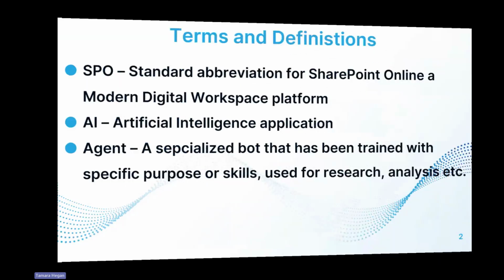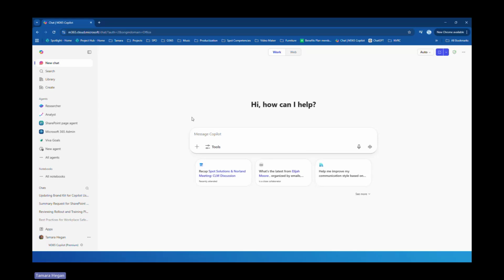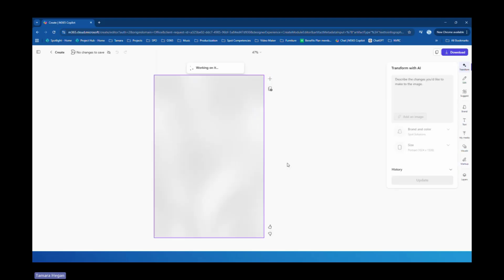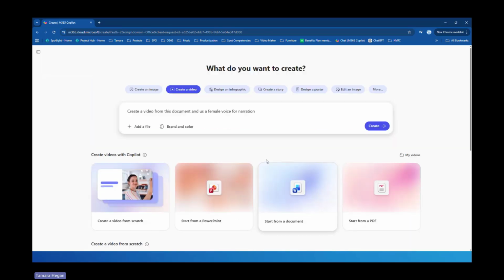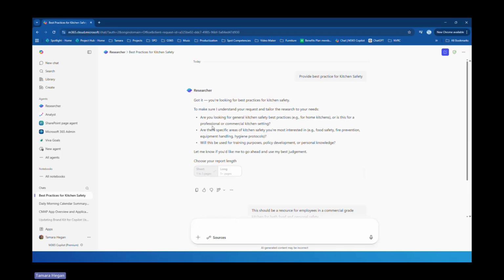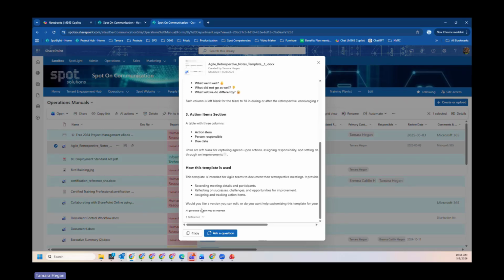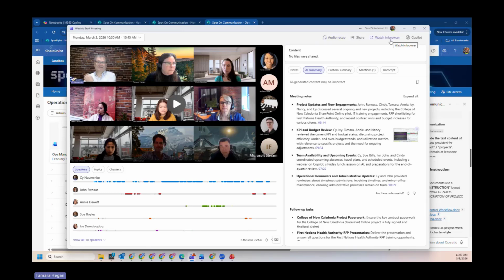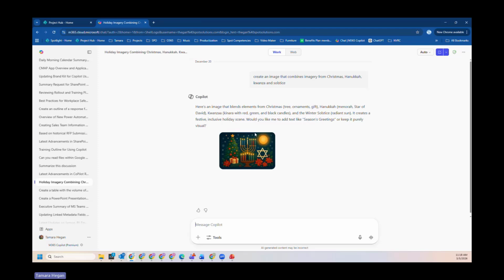Introduction to Copilot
We are seeing an increased focus on AI Tools to support organizations goals and objectives. This Webinar will introduce you to Microsoft’s Copilot AI. This AI Tool integrates with the whole M365 Azure environment, including Outlook, OneDrive, SharePoint and MS Teams. It also maintains the security and integrity of your organizations information assets. This ensures your proprietary information is not shared with Microsoft or other users of Copilot outside your organization.

Come with us on a journey to understand how to better leverage Copilot within your organization and learn about how this can support your teams work tasks and activities.